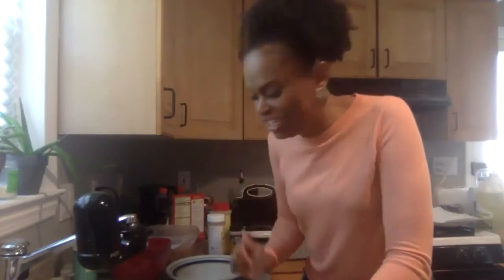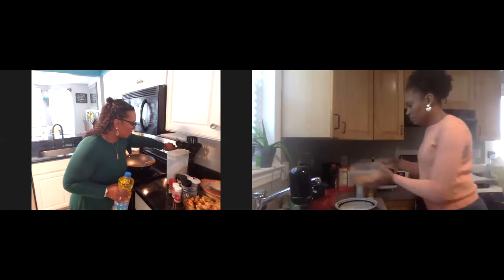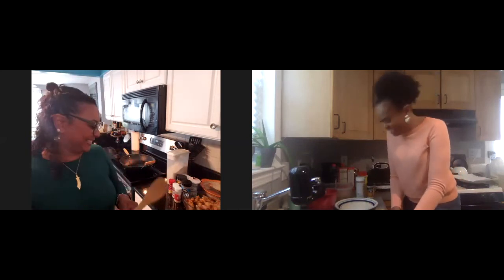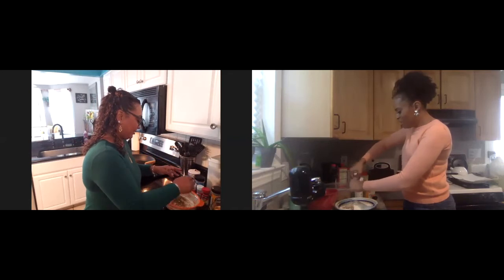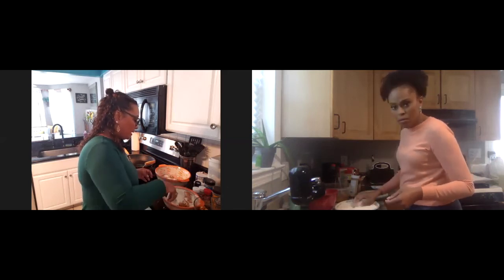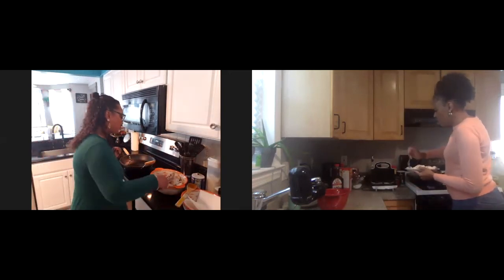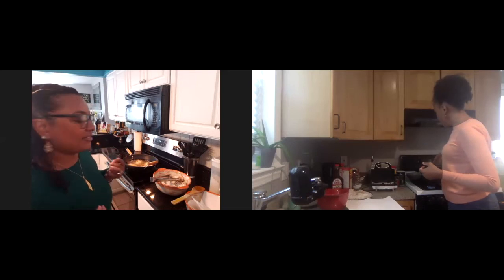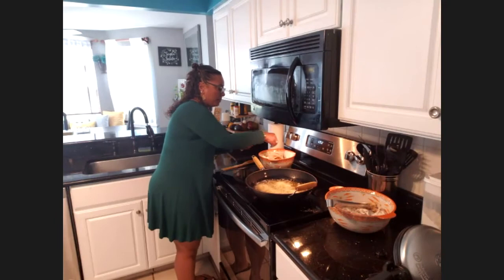CHICKEN AND WAFFLES with Vicki Lemons!!!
This week's recipe is Chicken and Waffles!! I prefer the flats - what part of the wing do you prefer?? ⬇️

Come see what Kisha Elaine is cooking up in the kitchen with expert cook Vicki Lemons! Vicki says cooking is her "Love Language" and when you taste her food it shows 😋

Vicki Lemons is also the author of "Berry to Lemons: Using the Bitter to make Life Sweet".

Follow her on Social!

Join us next week for another delicious episode xo ~ Kisha Elaine